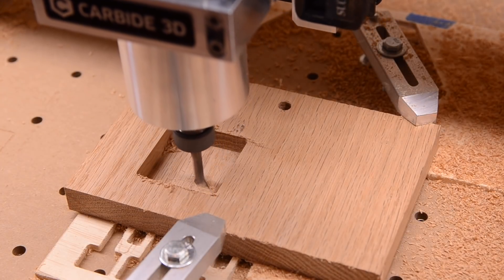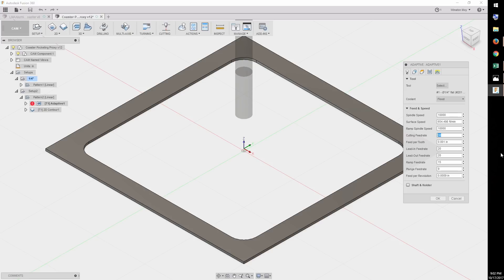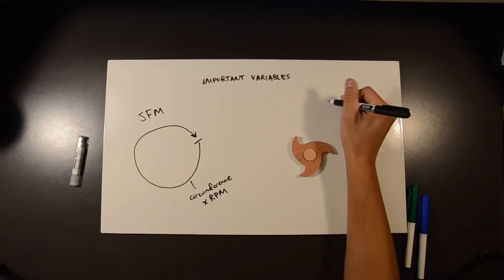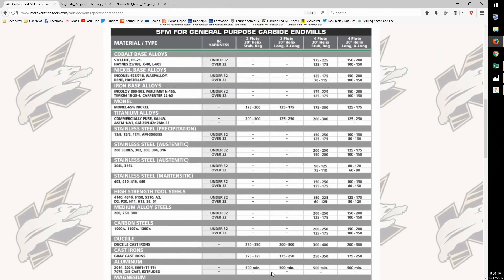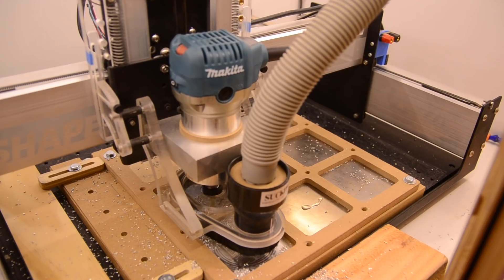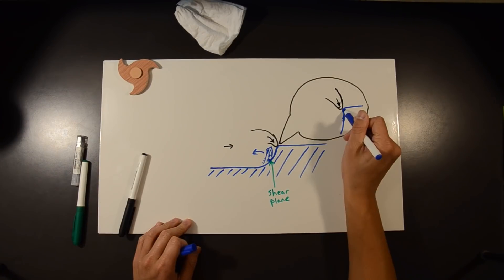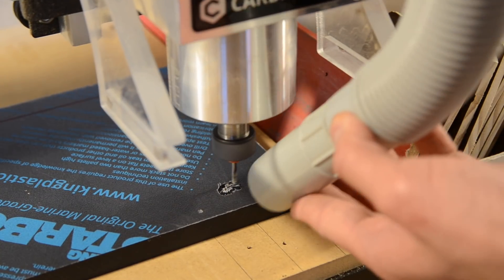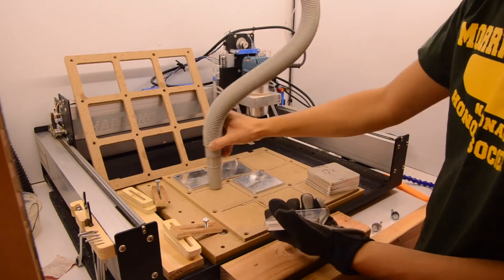Intro to CNC - Part 5: Feeds & Speeds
There comes a time in every hobby machinist's life where they need to calculate feedrates on their own, and it doesn't need to be a scary thing. Calculating feeds and speeds is a process that is easy once you understand the physical concepts behind the variables.

Etsy Store